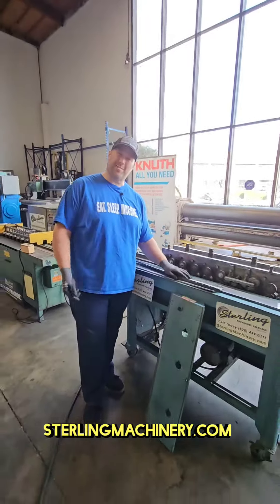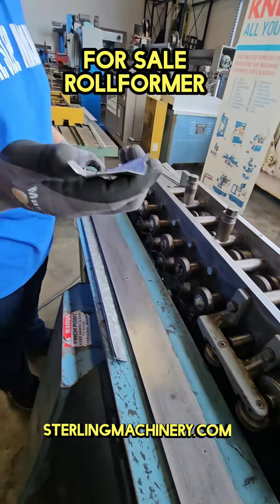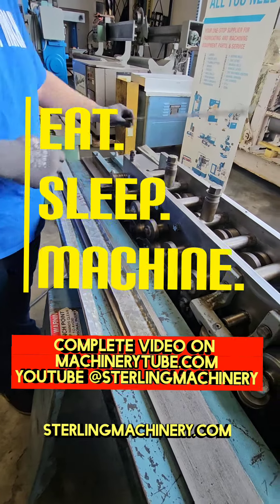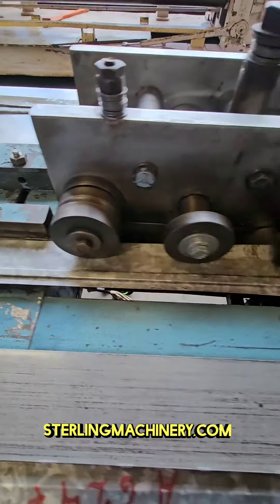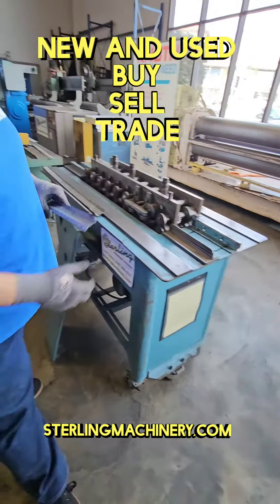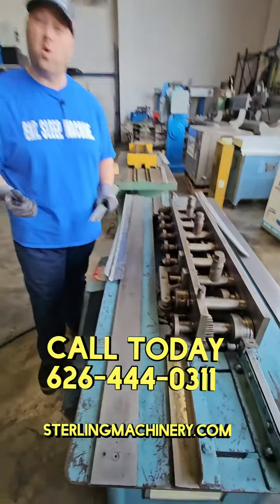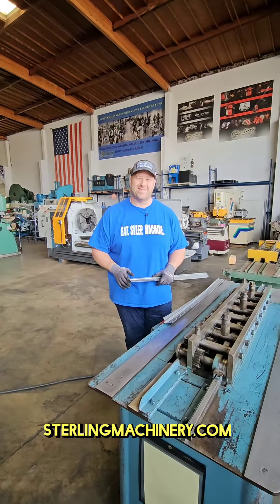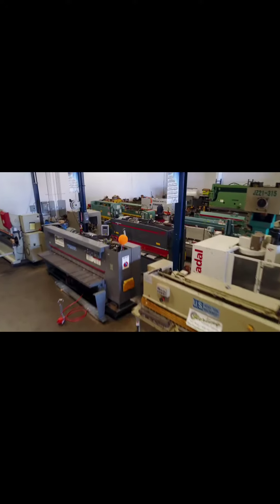22 gauge x 9 stand single phase stock A6247 for sale.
Upgrade your workshop with precision! 💪✨ Get your hands on our 22 gauge x 9 stand single phase stock A6247, now on sale at Sterling Machinery Exchange. With over 70 years of expertise, we're your go-to for all machining needs.
From press brakes to CNC machines, we buy, sell, and trade it all.